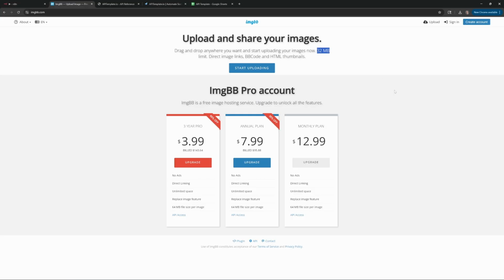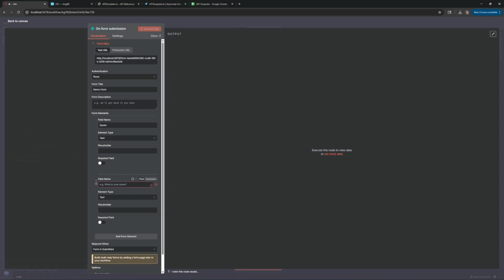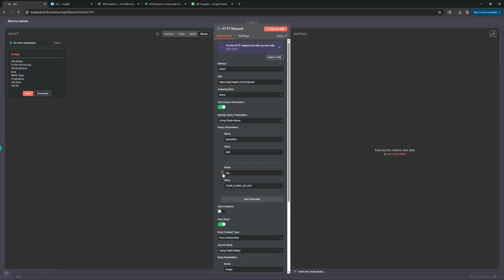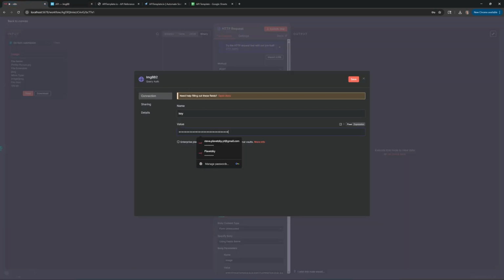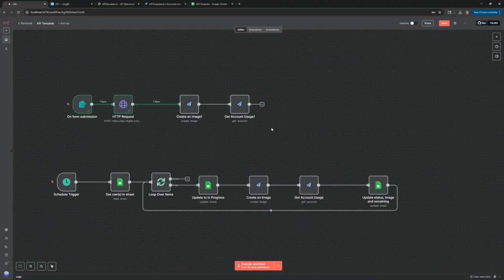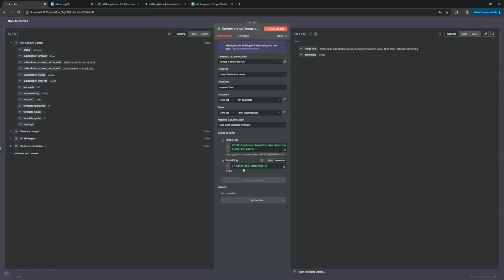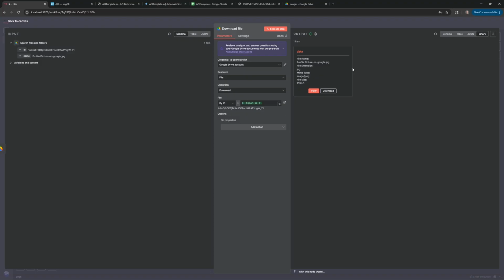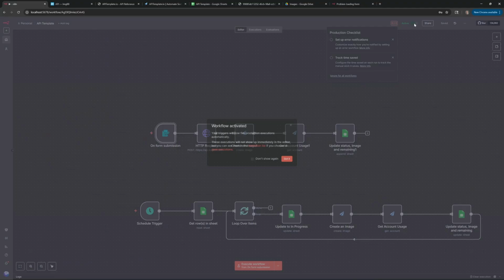How to use ImgBB to create public URLs for images in an n8n workflow with APITemplate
Learn step-by-step how to create a free Imgb account, upload images, and get a public URL for image hosting! This tutorial covers using Imgb's API with n8n forms, Google Sheets integration, and securing your API key for automatic image uploads. Perfect for developers, marketers, and anyone needing a free image hosting solution with API access.

Watch now and master image uploading without hosting your own website!

Chapters:
00:00 Intro
00:27 Create an Account
00:54 Copy the Curl Command
01:16 Setup Form Example
01:45 Setting Up The Form Node
03:13 Setting up the URL Request
03:42 Secure way to store API Key
06:39 Using the Public URL in APITemplate
07:09 Append Row to Google Sheet
08:37 Execute Form Workflow
09:21 ImgBB With Google Drive
09:45 Google Drive Search
10:17 Download File
10:37 Upload to ImgBB
11:10 What Happens To Images On ImgBB
11:47 Setup for Production Formsheets